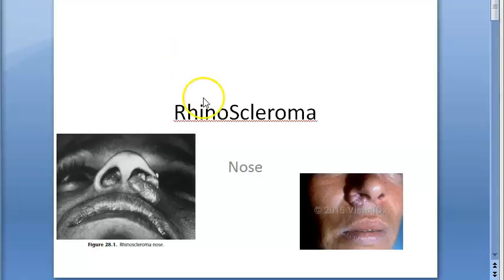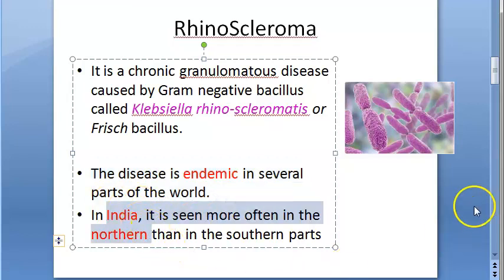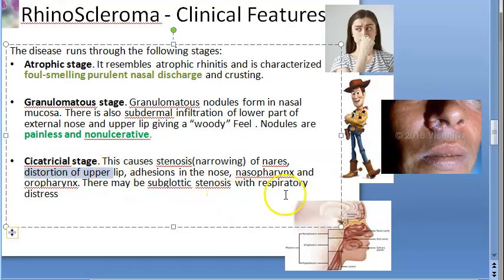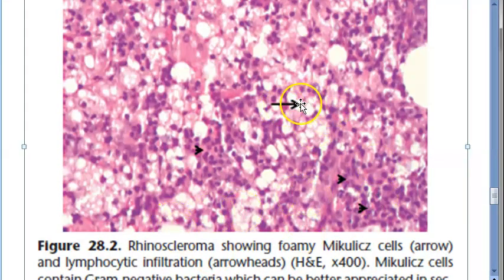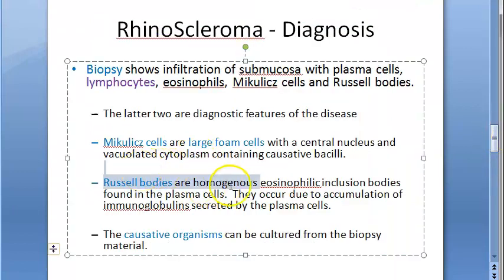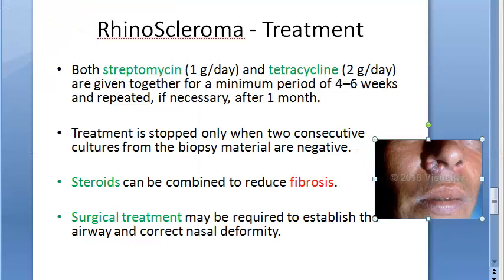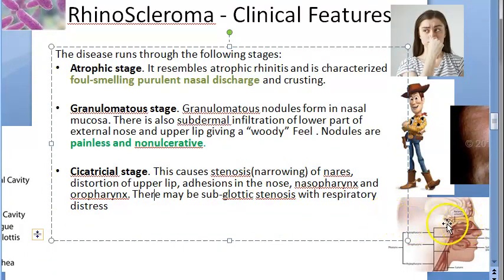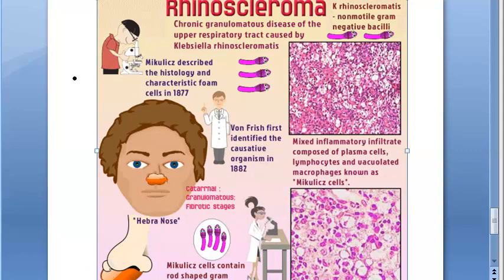ENT RhinoScleroma Klebsiella Granulomatous disease nose woody Mikulicz Frisch Russell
Mikulicz cells and Russell bodies Bacteria  Woody feel foul smell discharge nose treatment